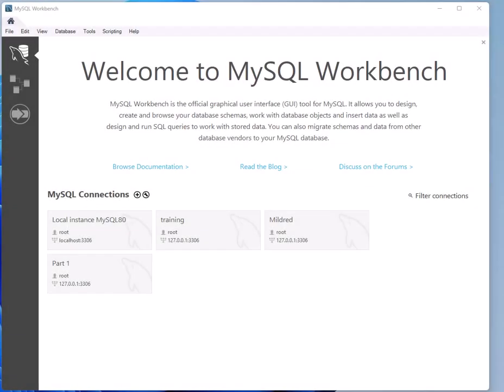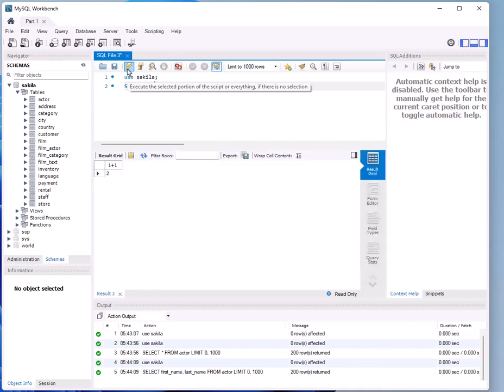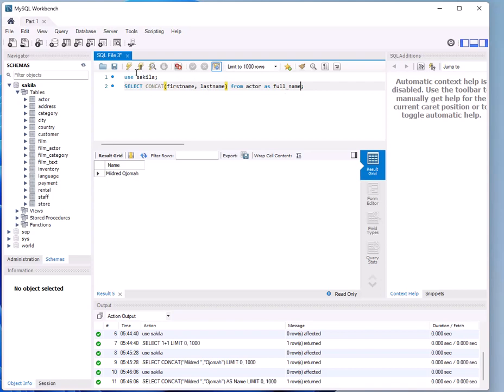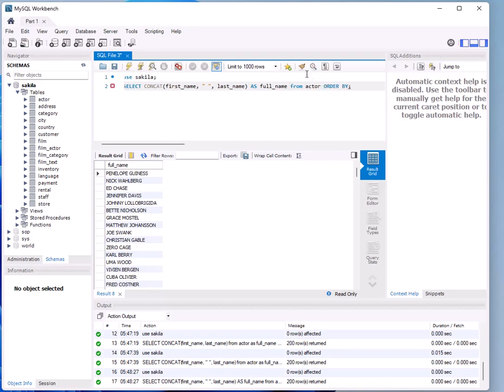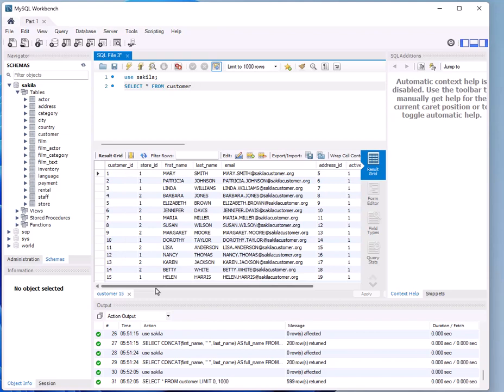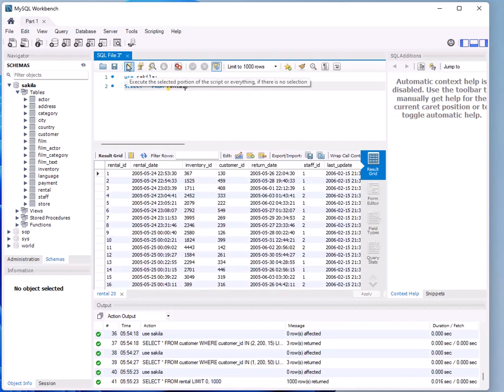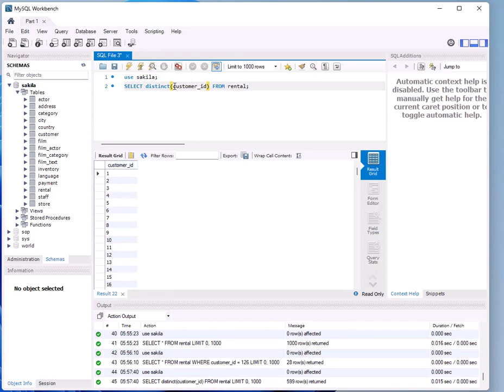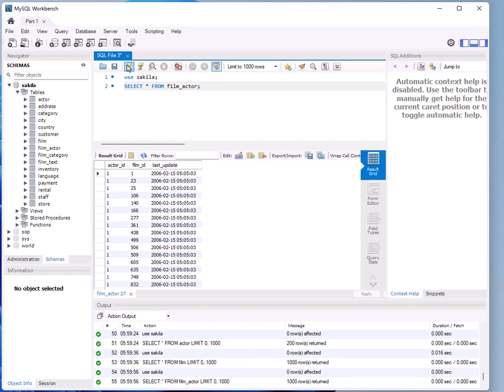Week 10 : Lesson 4 - Querying, filtering and sorting data